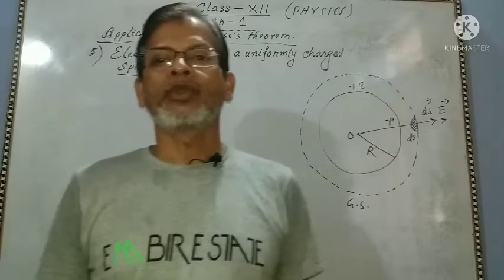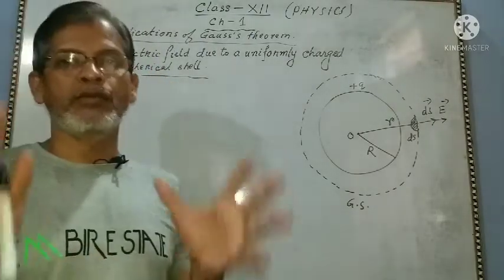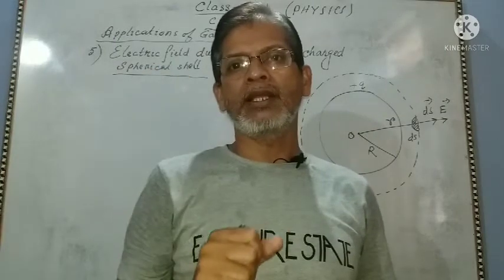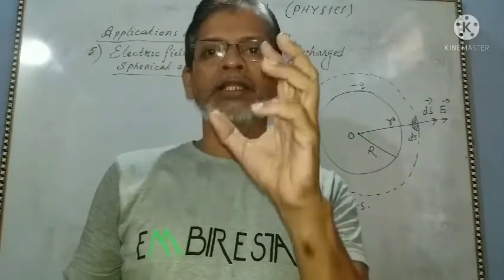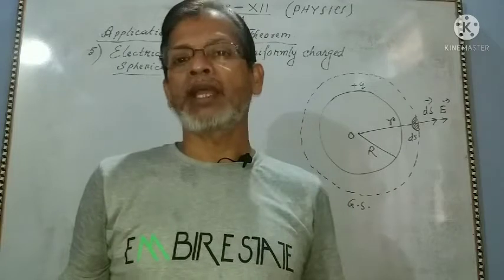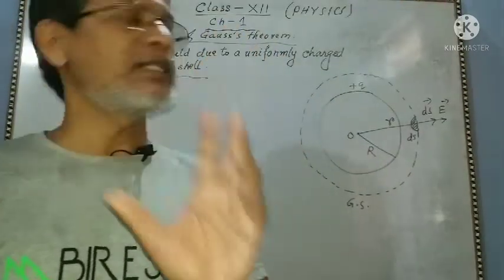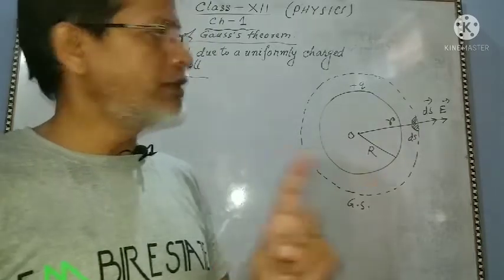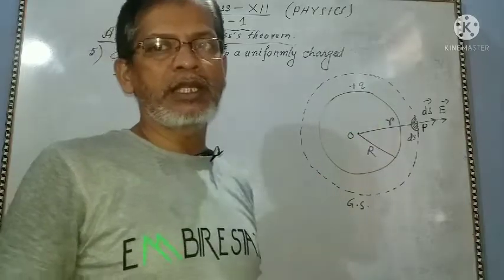Applications of Gauss's theorem. 4. Electric field due to charged spherical shell.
Class--XIII. Physics.Ch--1.Electric charges and fields.